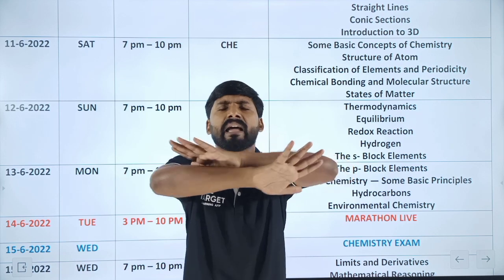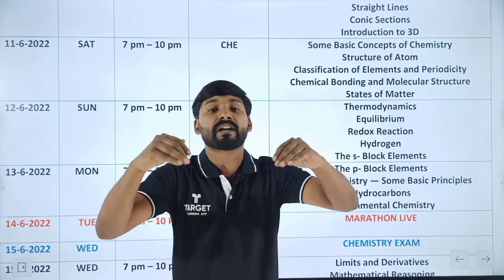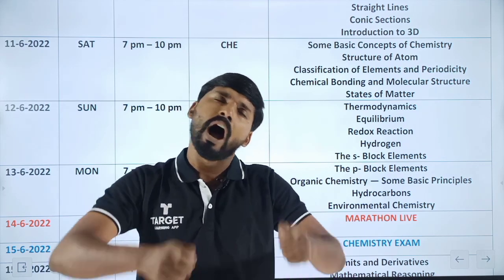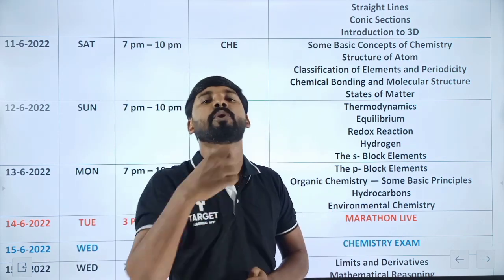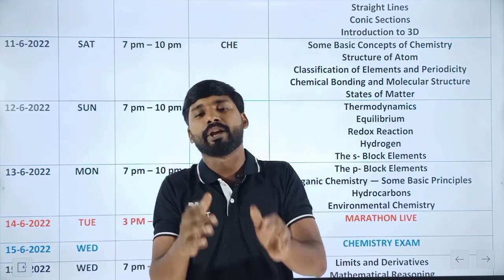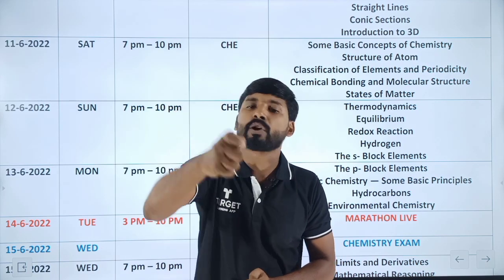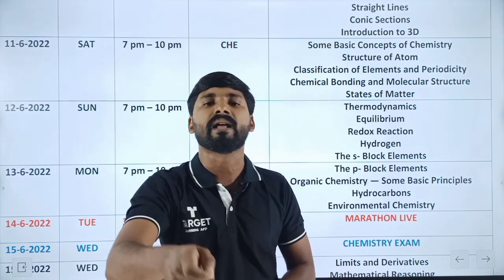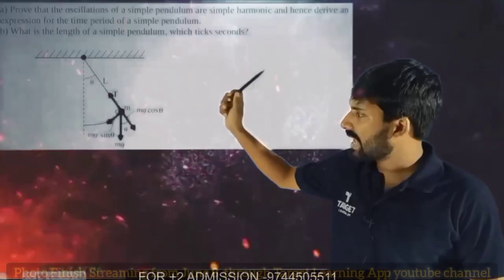Plus One Exam Marathon Live Photo Finish Promo | Target Learning App🔥🔥🔥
For Schedule: 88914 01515, 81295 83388